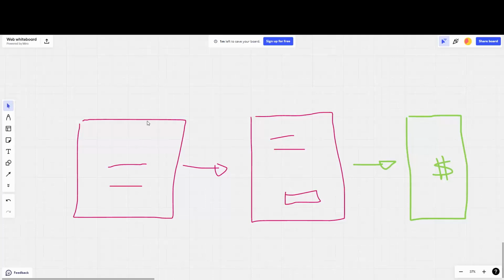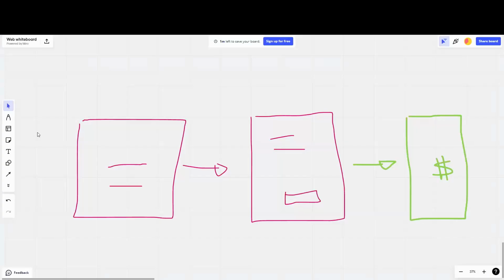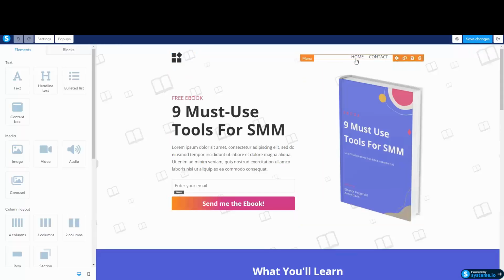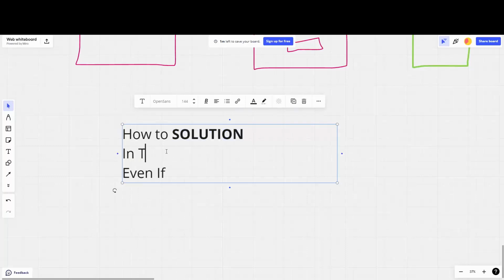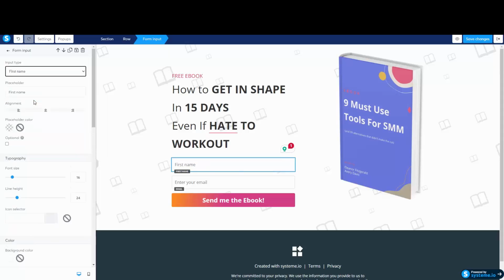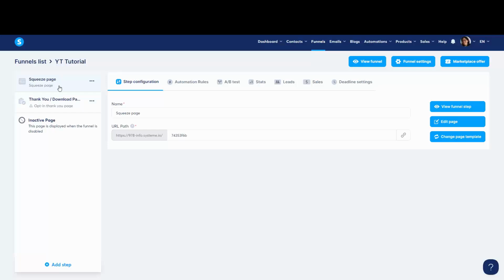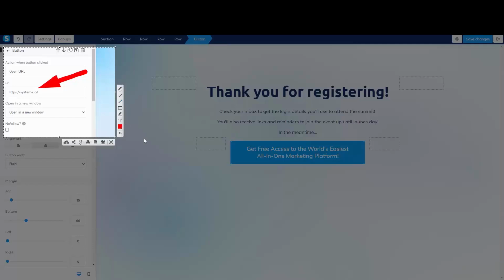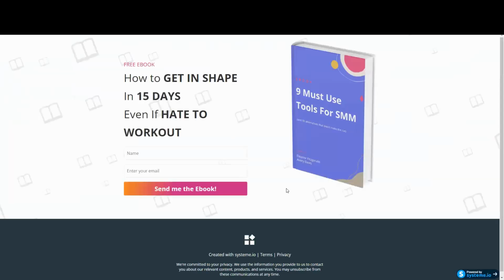How To Make a Sales Funnel [Systeme IO Tutorial]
There is a group of people who are using Diana Castillo video fragments in their advertising to promote Gaming APPS. Taking out the context of the original video and making people believe that money has been made using said games. THIS IS A LIE. We have not promoted any game nor do we use paid games, we generate income. They are using the image of Diana Castillo WITHOUT PERMISSION and promoting things that are not used or have not been used.
DON'T FALL FOR A SCAM.